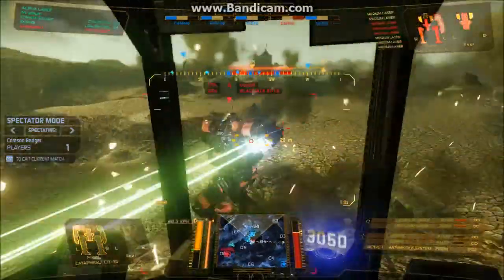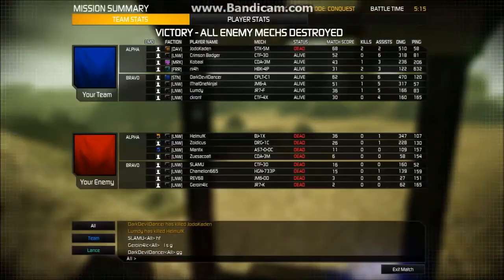MWO: Does SRM host state rewind make SRM's Useful? + 4 head shots.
Are SRMs now as good as PPC's after the PPC nerf, and the addition of host state rewind? Find out here! Also, do you guys want me to make a video on how to head shot? It really isn't that hard to head shot.